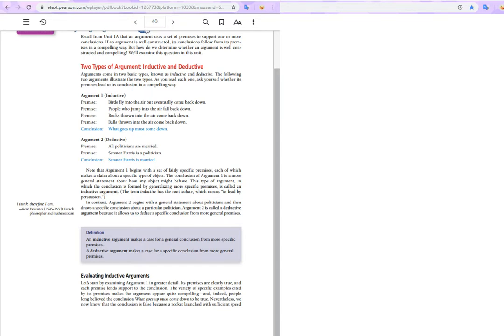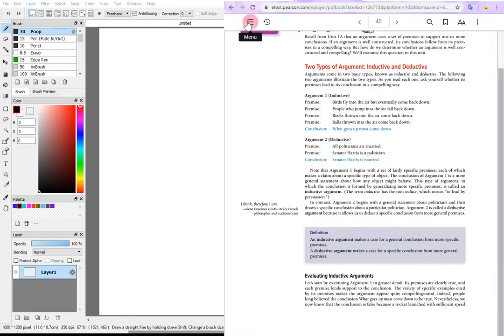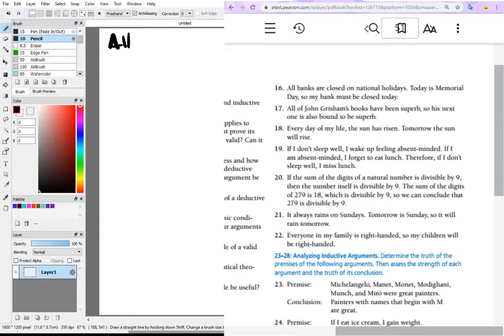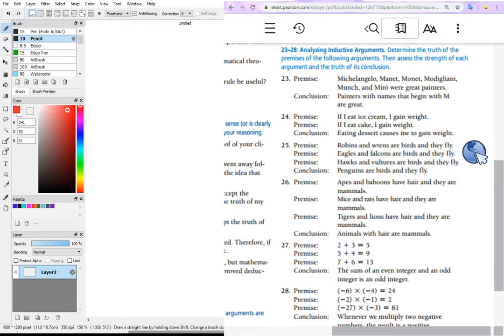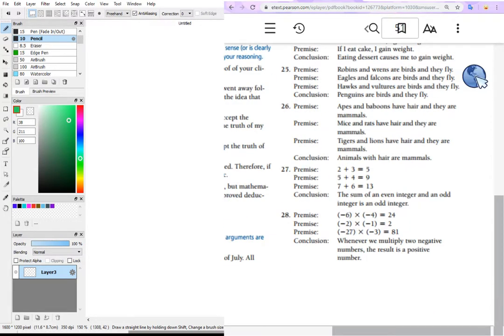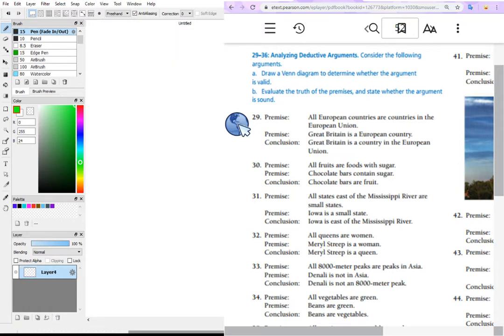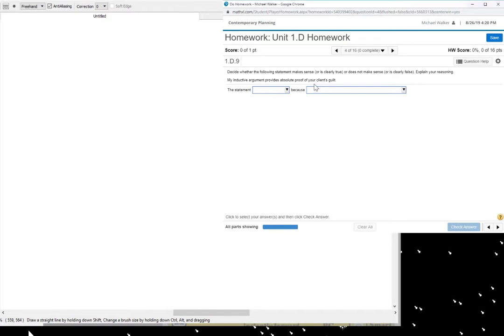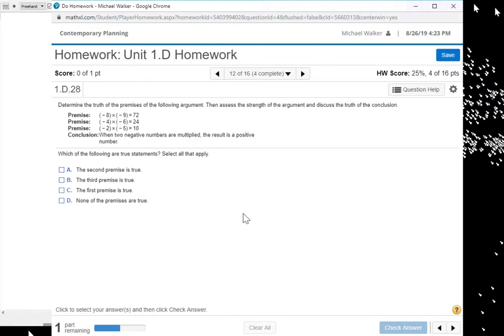M 105 homework sesh